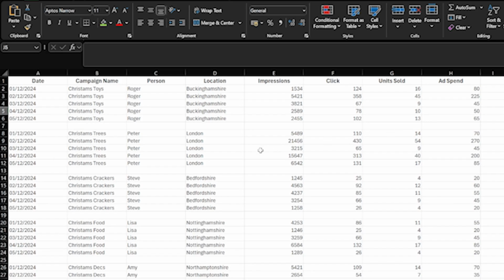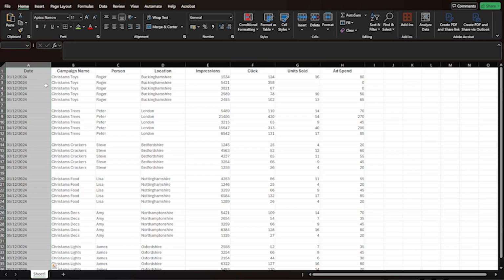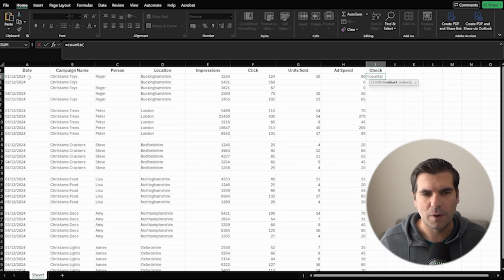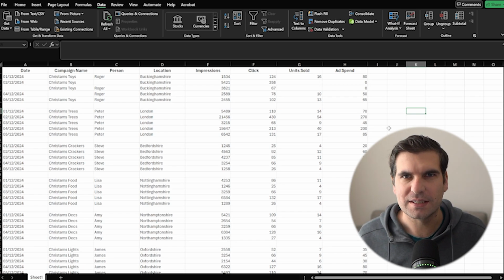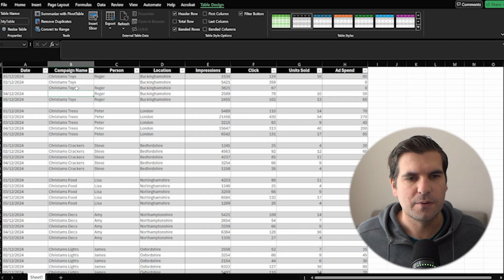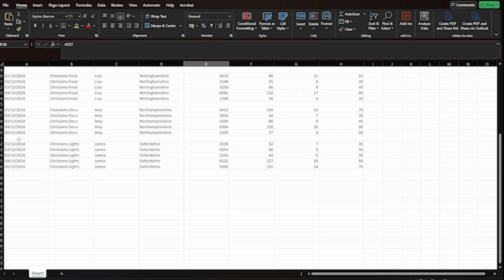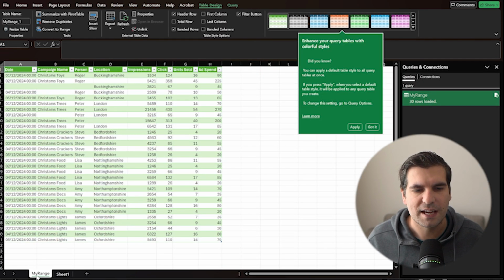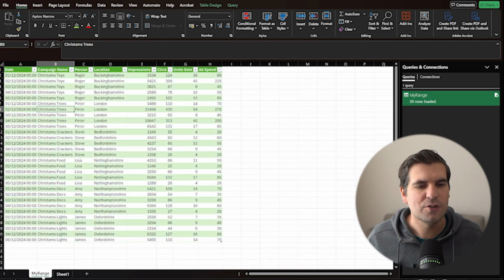FAST Excel Hacks Remove Blank Rows Like a PRO!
Struggling with empty rows in your Excel datasets? In this comprehensive tutorial, I walk you through three powerful methods to delete blank rows in Excel, ensuring your data stays clean and organized. From the manual deletion process to using filters and leveraging Power Query for automated solutions, you'll learn the most efficient techniques to manage large spreadsheets effortlessly. Whether you're an Excel beginner or looking to enhance your data management skills, these tips will save you time and improve your workflow.

Let’s connect!

Timestamps

00:00 How to Delete Blank Rows in Excel: Complete Guide
00:07 Manual Method: Delete Empty Rows in Excel
00:18 Why Manual Deletion of Excel Rows is Time-Consuming
00:29 Three Effective Methods to Remove Blank Rows in Excel
00:38 Excel Method 1: Quickly Delete Blank Rows with Identifier Column
01:29 Excel Method 2: Remove Completely Blank Rows Using Filters
04:14 Excel Method 3: Power Query to Automatically Remove Blank Rows
09:50 Conclusion: Best Ways to Delete Blank Rows in Excel